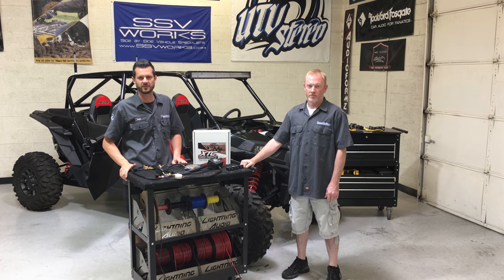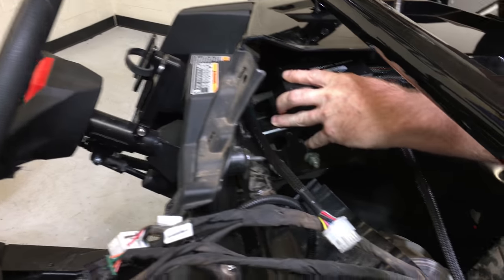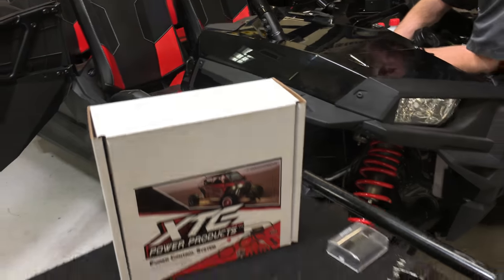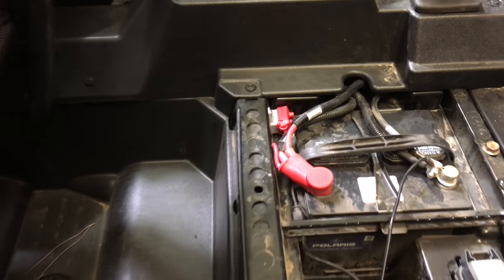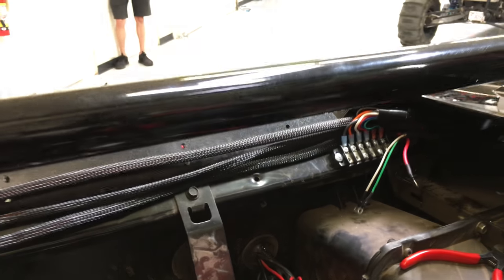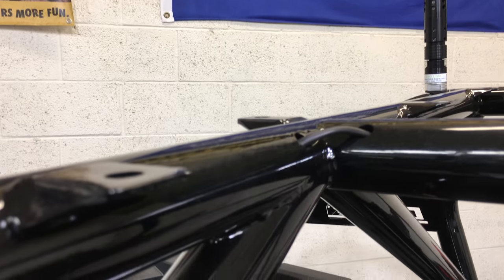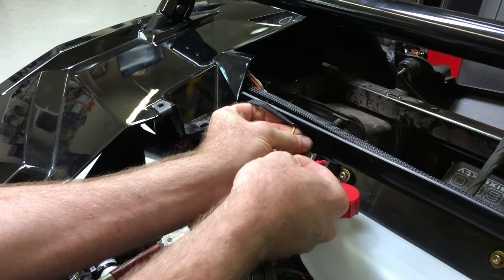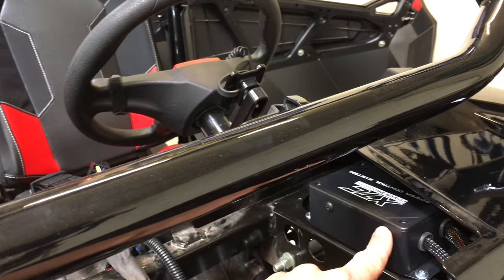Wire 6 circuits in 10 minutes!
A how to video by UTV Stereo. Watch us install 6 circuits in under 10 minutes on A Polaris RZR! XTC Power Products 6 switch system. A MUST have for any SXS.